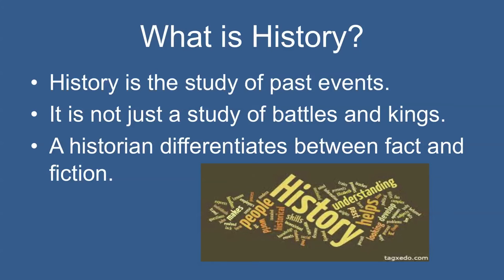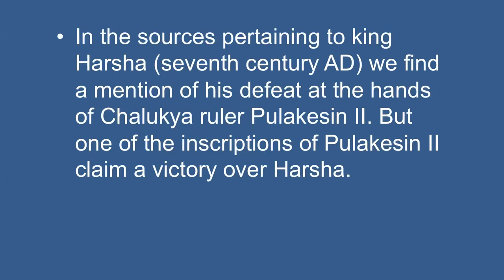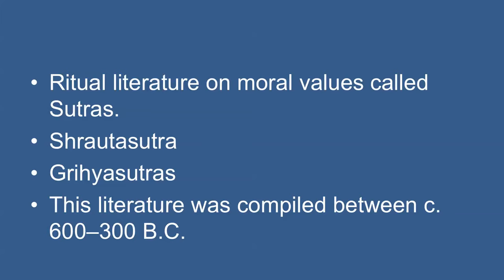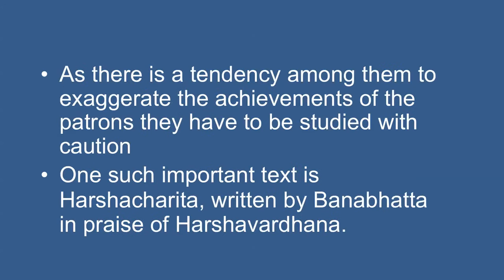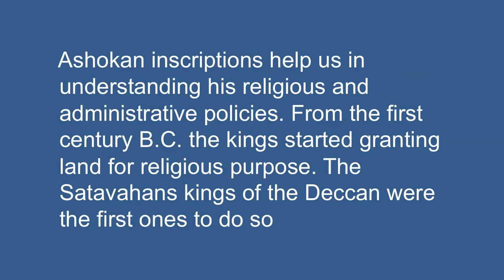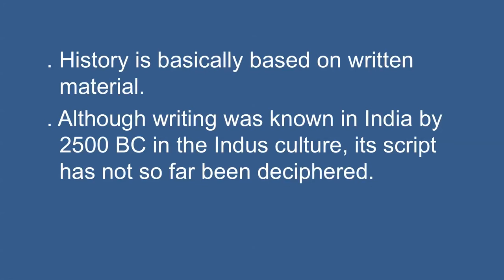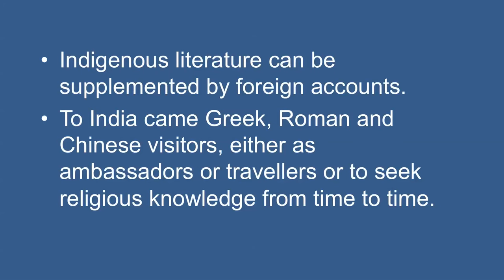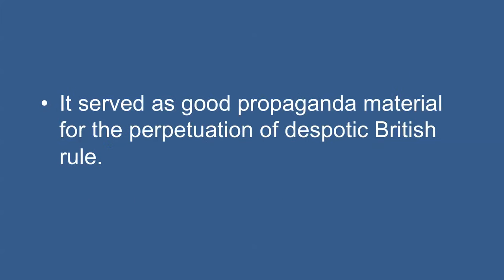Lesson 1 Understanding Indian History